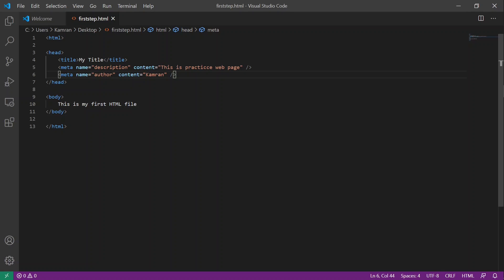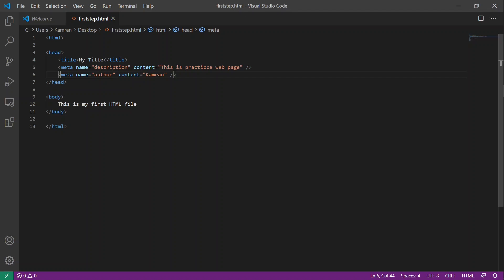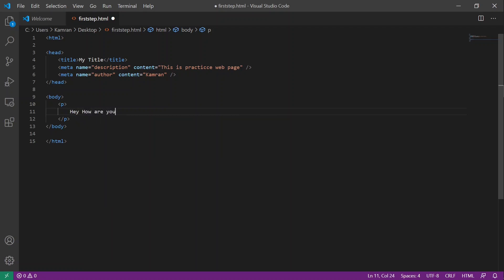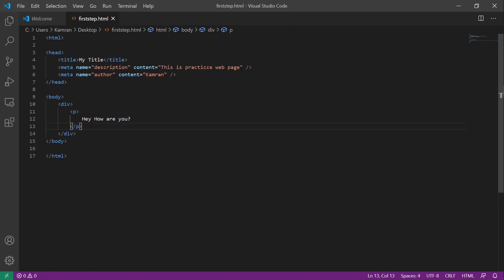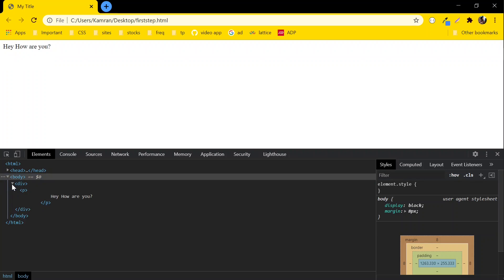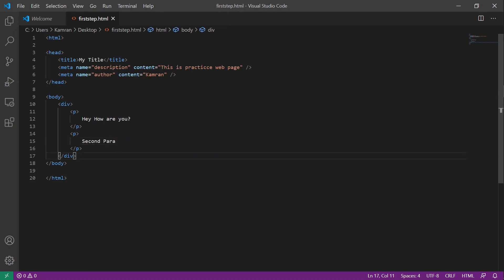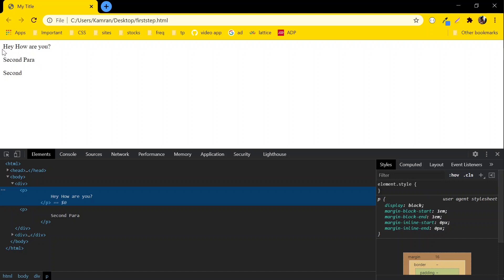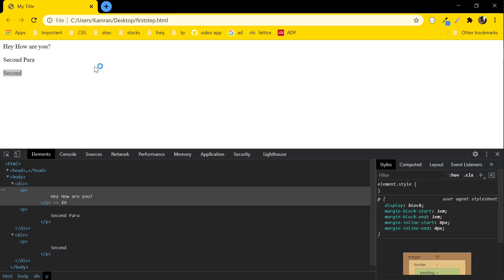HTML Tutorial 03 - Body of HTML file | Content of HTML page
In this video, we will learn how to add different tags in body tag of out HTML file.